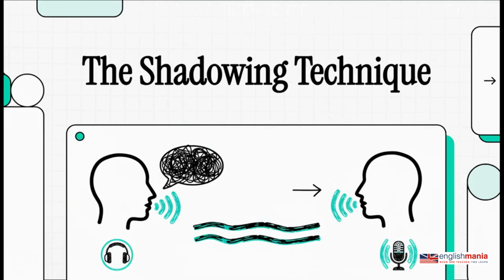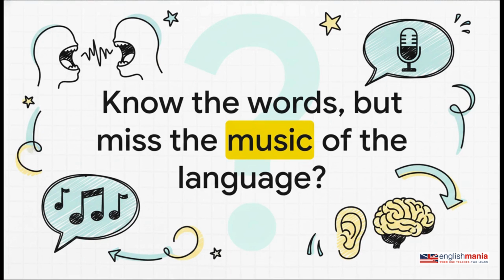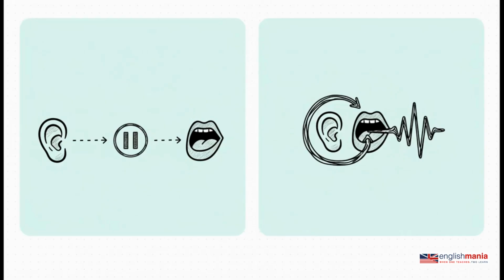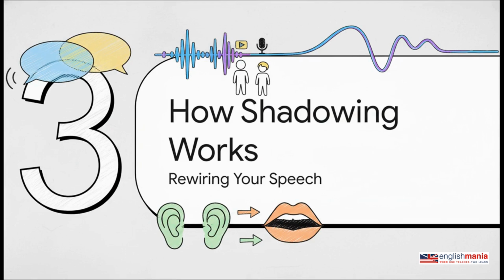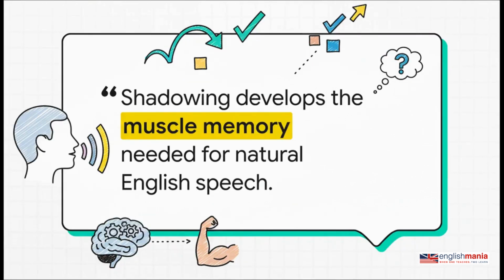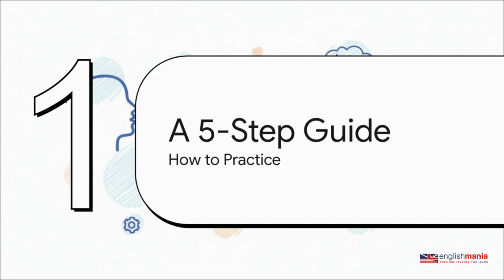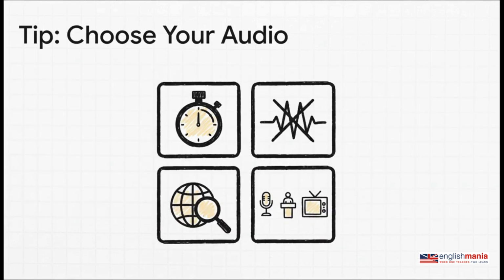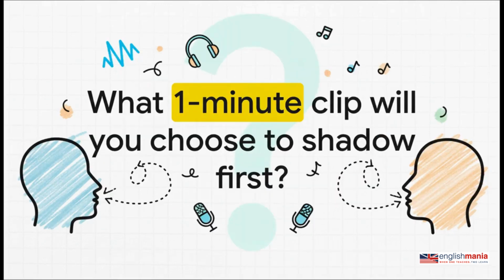Shadowing The Language Learning Technique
Shadowing is a technique where a learner listens to an audio recording of a speaker and attempts to repeat exactly what they hear in real time, with a very slight delay (like an echo or a shadow).

The key difference from simple "listen and repeat" is the simultaneous delivery.

The Core Practice
Listen and Speak Simultaneously: You start speaking immediately after the speaker, trying to keep pace with them. You are constantly hearing the speaker's voice while you are producing the sounds yourself.

Mimicry is Key: The goal is to mimic not just the words, but the speaker's entire delivery:
Pronunciation (individual sounds).
Intonation (the rise and fall of the voice, or the "melody" of the language).
Stress and Rhythm (which words/syllables are emphasized).
Pacing and Pauses (speaking speed and where natural breaks occur).

Focus on Form, Not Meaning: Initially, you are not focused on fully understanding the meaning, but purely on replicating the sounds as accurately as possible. This reduces the cognitive load and allows the brain to concentrate on the mechanical aspects of speech production.

How to Practice Shadowing Effectively

1. Choose Short Audio: Select an audio clip (e.g., a podcast, a short TED Talk clip, a news report, or a conversation from a TV show) that is short (1-3 minutes) and features a clear speaker with the accent you want to learn (e.g., American, British).

2. Pre-Listen: Listen to the entire clip once or twice without shadowing to understand the general context and meaning.

3. Start Shadowing: Play the clip and begin speaking immediately after the speaker, trying to be their echo. Don't worry about being perfect; just try to match their tone and speed.

4. Use a Transcript (Optional): Many people find it helpful to read a transcript as they shadow, especially in the beginning, to ensure they are saying the correct words.

5. Record Yourself: Periodically record your shadowing attempts. Compare your recording to the original speaker to pinpoint areas where your pronunciation, rhythm, or intonation differs.